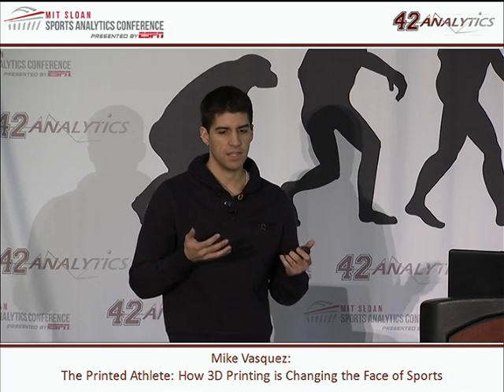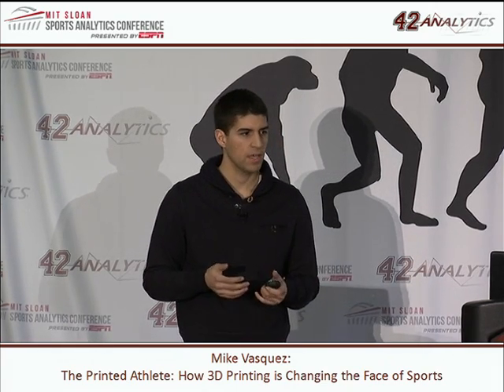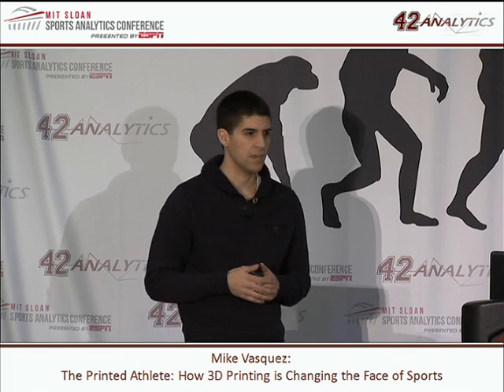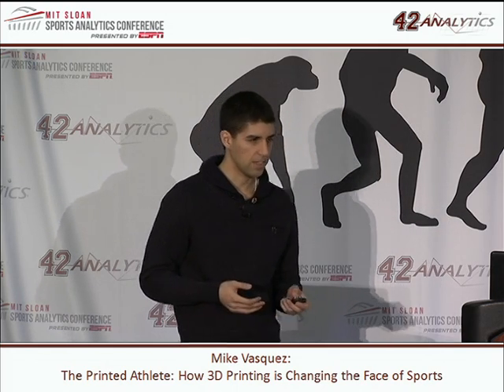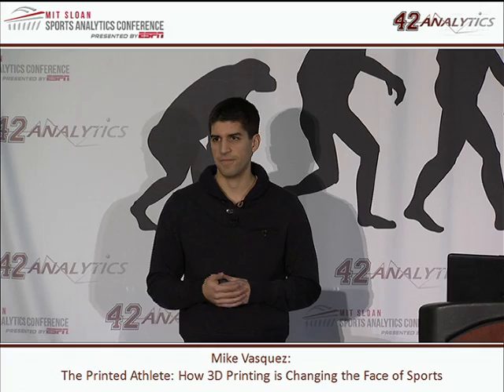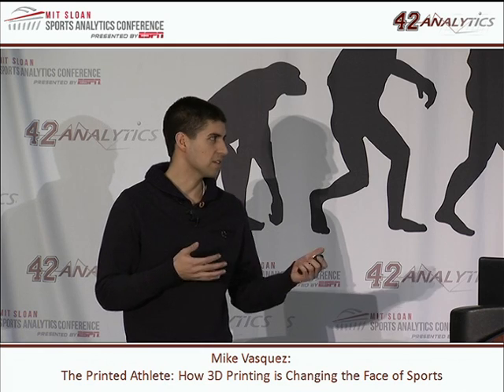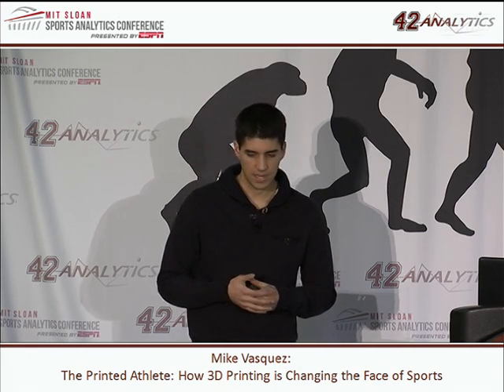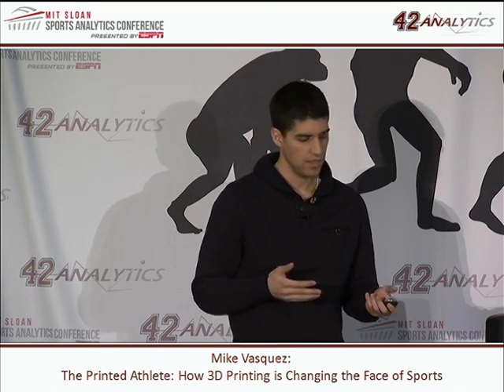SSAC13: EOS - The Printed Athlete: How 3D Printing is Changing the Face of Sports